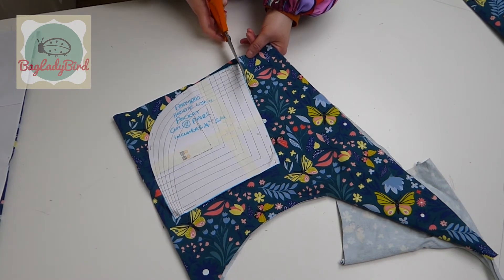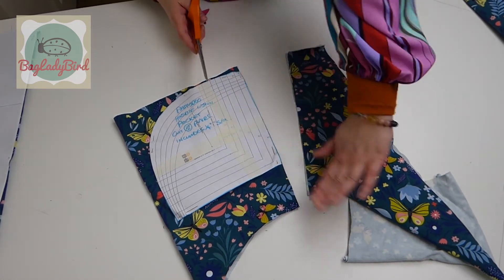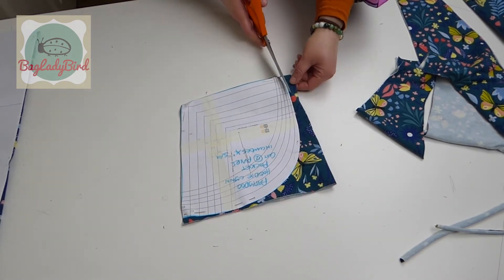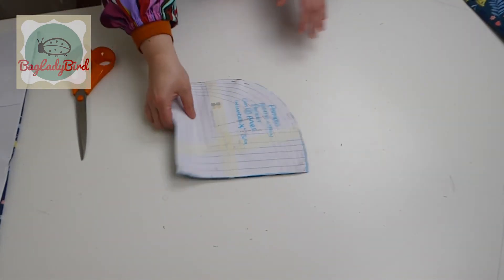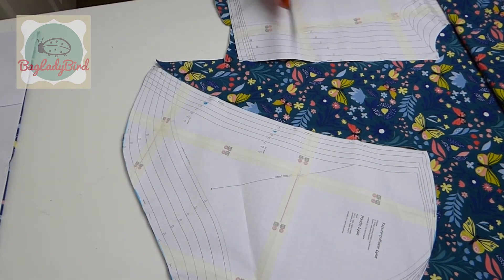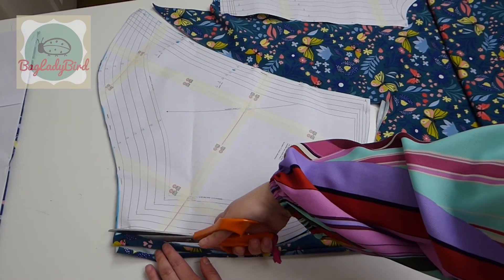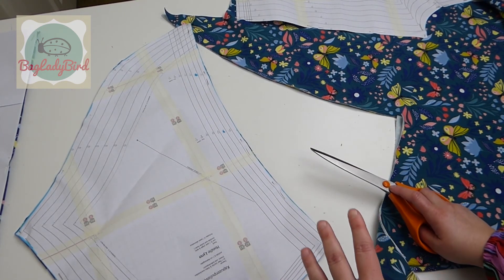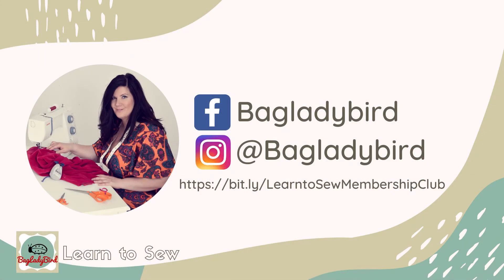Cutting Fabric with Scissors - Cut accurate pattern pieces with straight lines & curves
Take the time and watch the video and follow the steps to improve your cutting out.

Join the Love & Stitches Club for Tutorials, Sew Alongs, Q&A's and more

Tools I use:
• Janome 725s Sewist Sewing Machine
• Fiskars dressmaking scissors
• Fiskars needlework scissors

Love & Stitches,
Alison xx